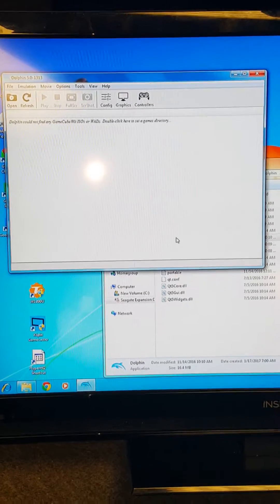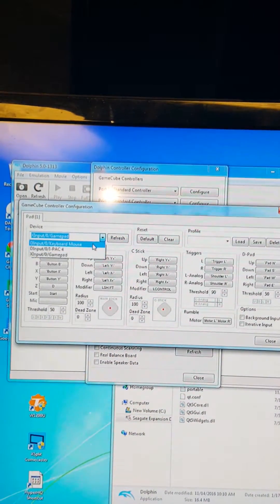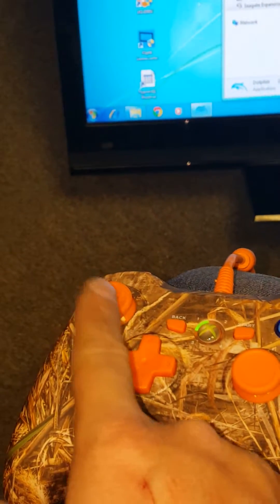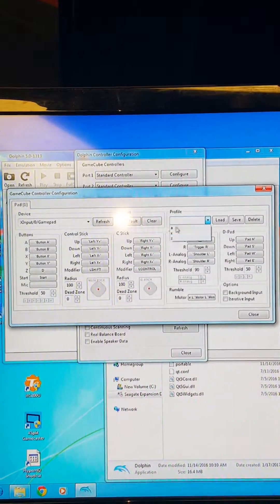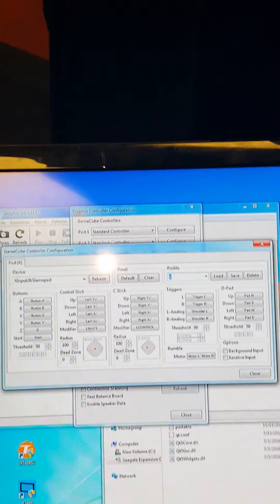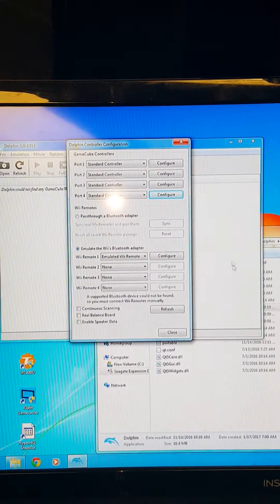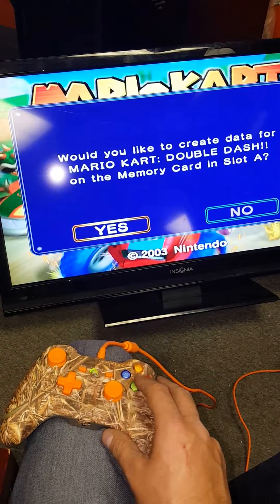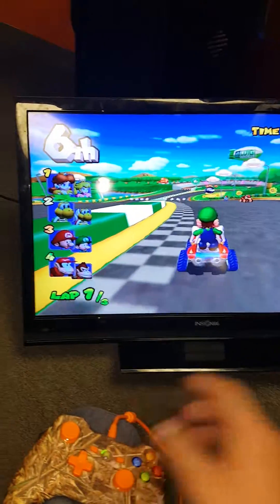How to set controls for dolphin emulator running hyperspin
This is a quick tutorial on how to set your Xbox controllers in the dolphin emulator for Nintendo GameCube